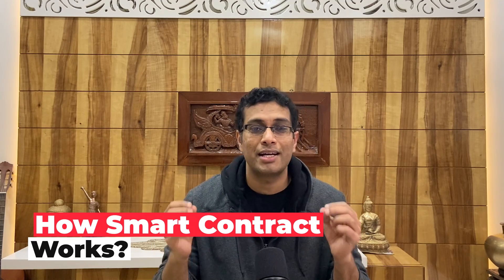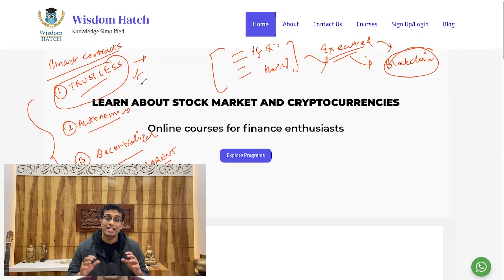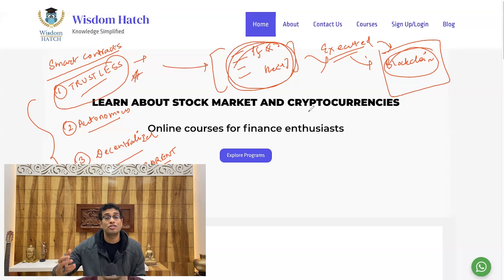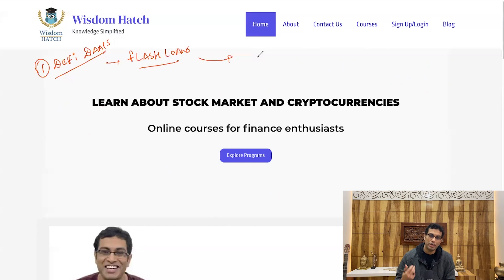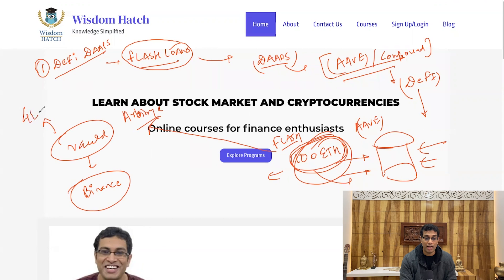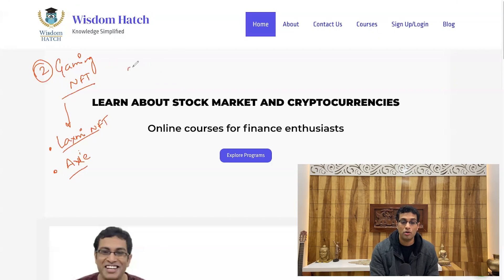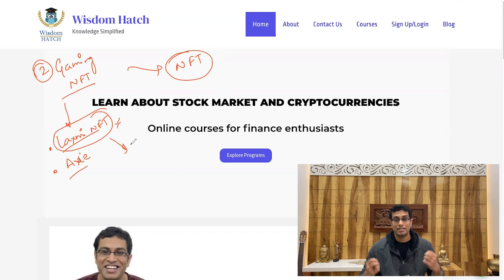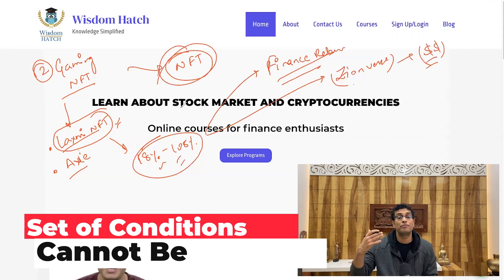What are SMART CONTRACTS? (Explained in 15 mins!)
Smart contracts - a popular term you definitely would have heard in 2022!
But they can be super confusing owing to their complex nature

So in this video, I will try to explain the philosophy of smart contracts in very simple words and show you five real applications of this concept.
Bonus: I will tell you how to make money from smart contracts.

0:00 Intro
01:05 Smart (&Dumb) Contracts
05:00 Utility of smart contract
12:48 Making money via smart contracts

Video Editor: Vallabh Salgaonkar